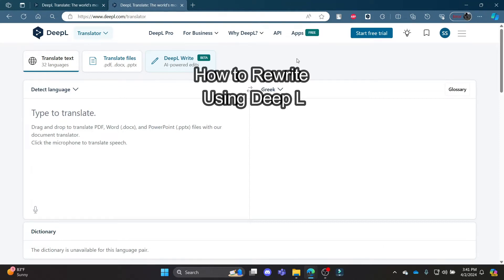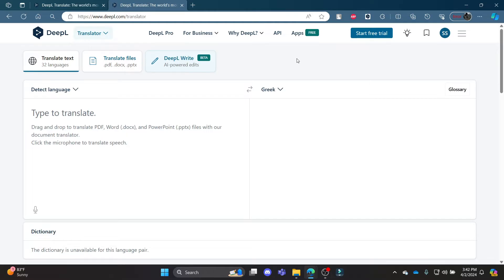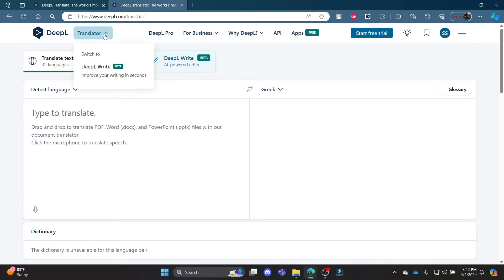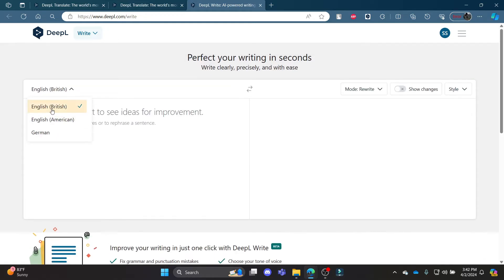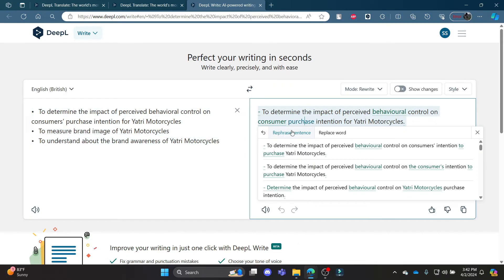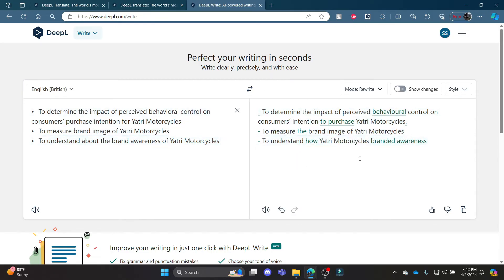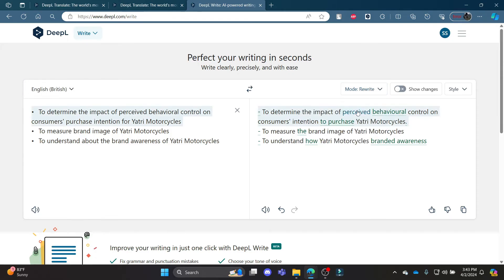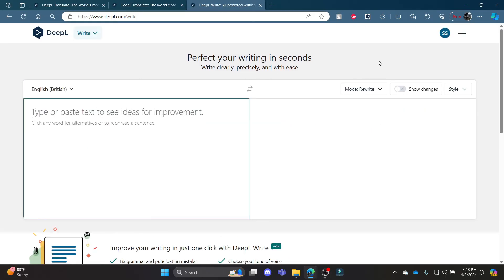How to Rewrite Using DeepL (2024) | DeepL Tutorial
Improve your writing with DeepL's rewriting tool! This video explores how to use DeepL to paraphrase text, enhancing clarity and style without changing the meaning. Ideal for refining essays, reports, and any other text that needs a touch-up.